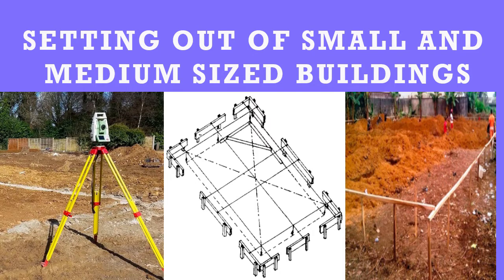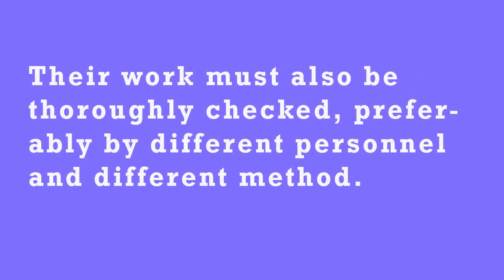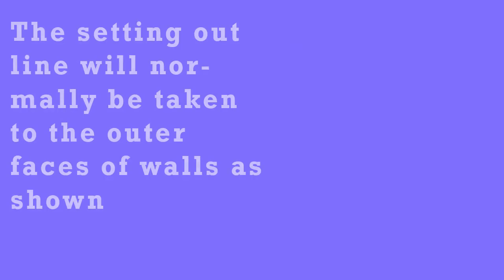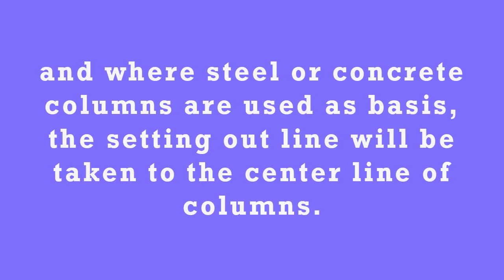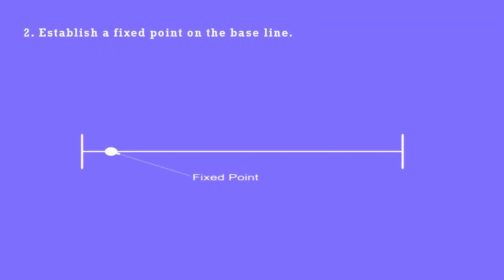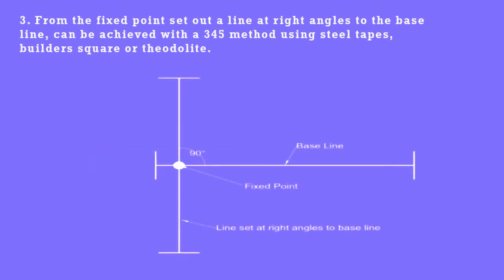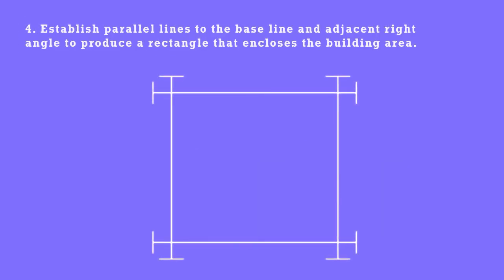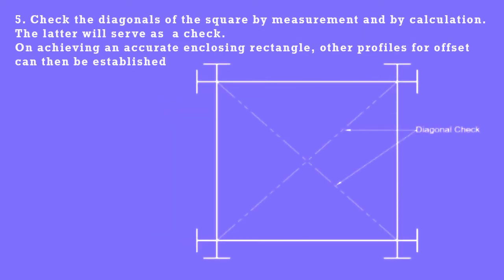This is how to set out small to medium sized buildings.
In a building project, setting out is usually the responsibility of the contractor and therefore he must employ qualified personnel to carry out this task. Their work must also be thoroughly checked, preferably by different personnel and different method.
Setting out of small and medium sized buildings is best achieved by using profiles and wire or string lines. The setting out line will normally be taken to the outer faces of walls as shown in fig 1, and where steel or concrete columns are used as basis, the setting out line will be taken to the center line of columns.

Basic Procedure of setting out of small and medium sized buildings

1. Establish a base line: usually the face of the building or centre line of columns or a line given by the building authority in front of which no development is permitted.

2. Establish a fixed point on the base line.

3. From the fixed point set out a line at right angles to the base line, can be achieved with a 345 method using steel tapes, builders square or theodolite.

4. Establish parallel lines to the base line and adjacent right angle to produce a rectangle that encloses the building area.

5. Check the diagonals of the square by measurement and by calculation. The latter will serve as  a check.

6. On achieving an accurate enclosing rectangle, other profiles for offset can be established using the already established setting out as base.

Reference

Holmes. R., 1983, Introduction to Civil Engineering Construction. Second edition.
Chudley & Greeno, 3rd ed., 1998. Building Construction Handbook.